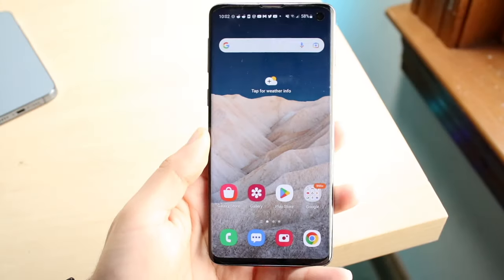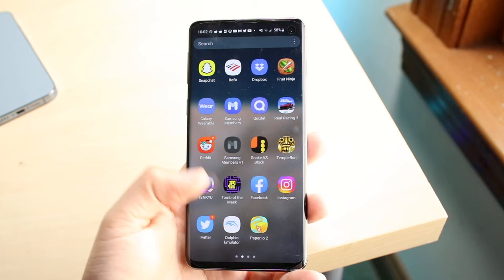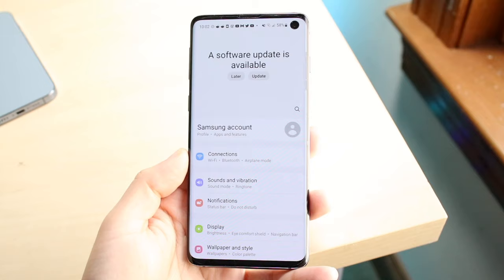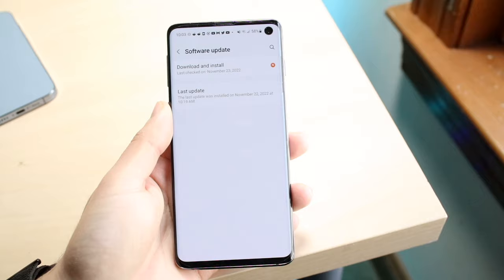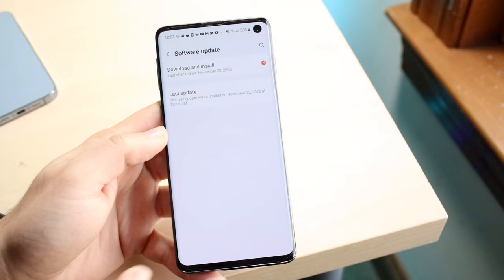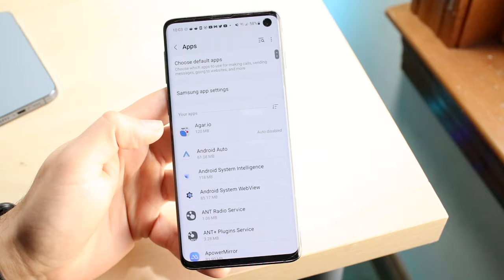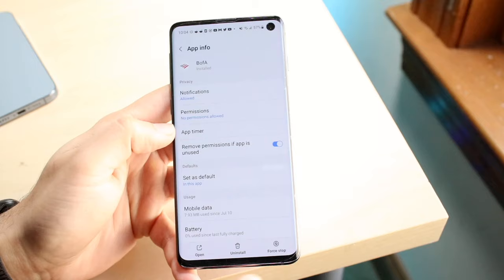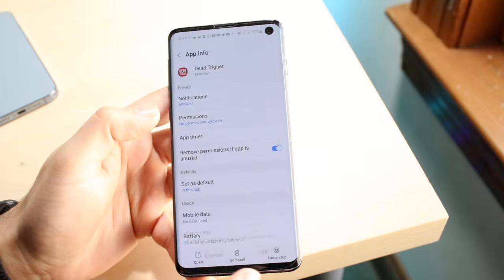This Is How To FIX Your Android Overheating!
Let's take a look at This Is How To FIX Your Android Overheating!